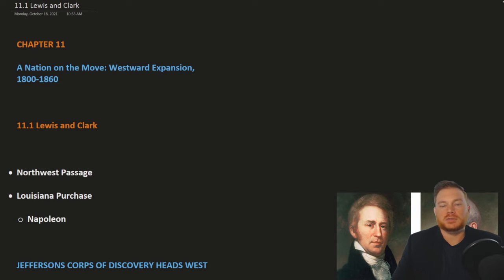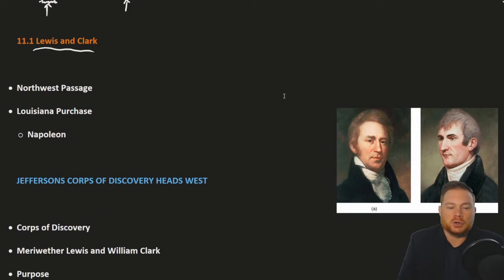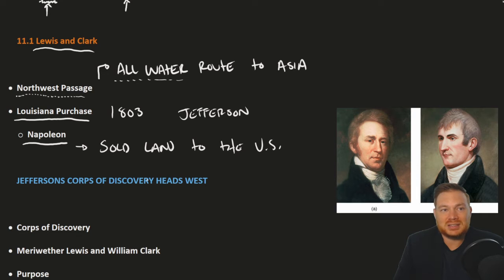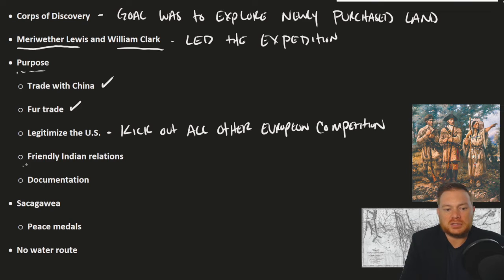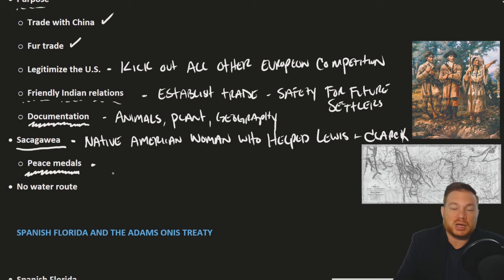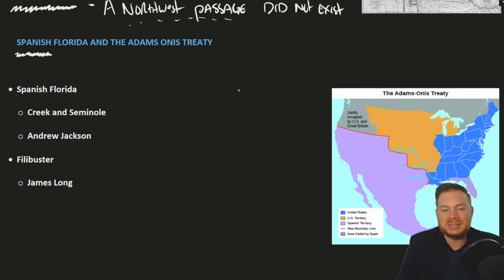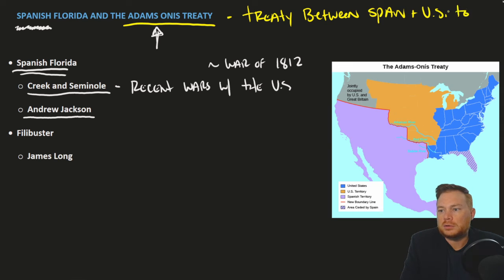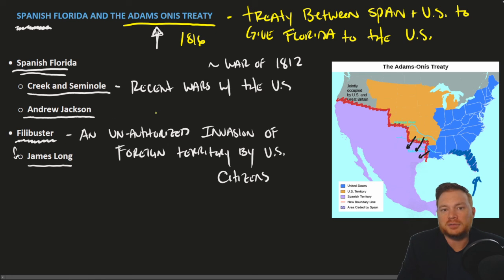Openstax U.S. History - 11.1 Lewis and Clark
Chapter 11 – A Nation on the Move: Westward Expansion, 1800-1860
Section 1 – Lewis and Clark

An overview of 11.1 Lewis and Clark in Openstax U.S. History. The Openstax U.S. History textbook is an OER (Open Educational Resource) and is 100% free for all students/teachers @